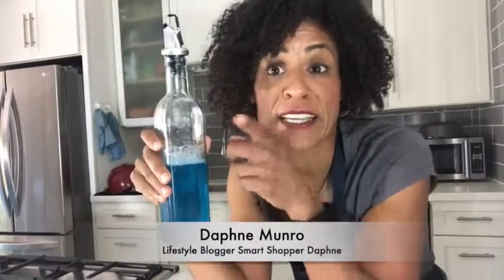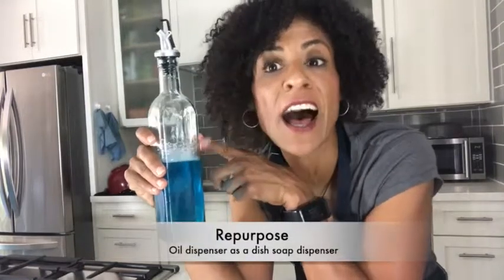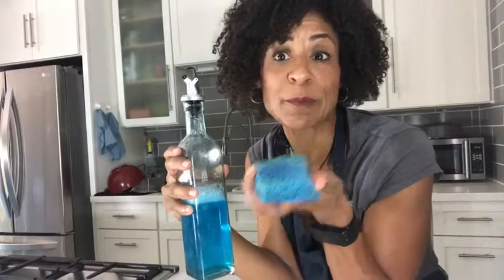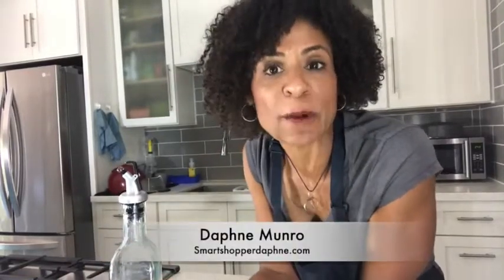Use oil dispenser as a soap dispenser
I love repurposing things or finding better uses for something. Here's how I use my oil dispenser as a soap dispenser. By doing that it adds add ease of use and a little style in the kitchen.